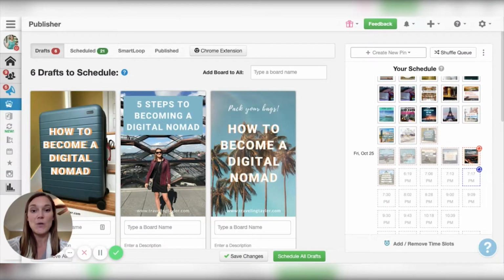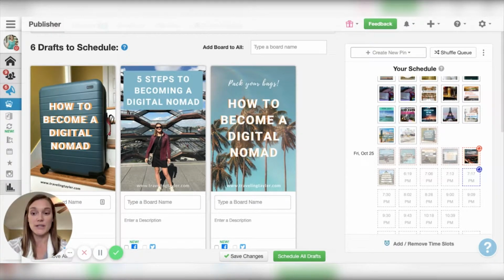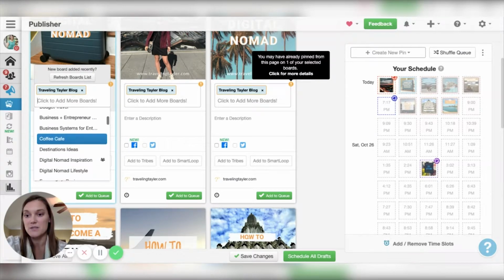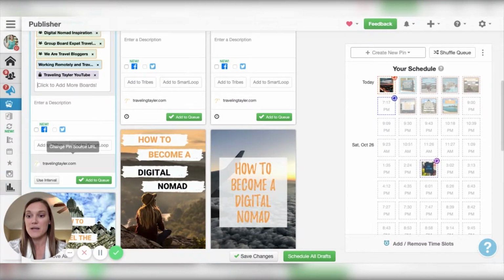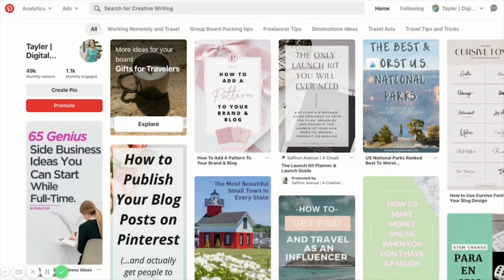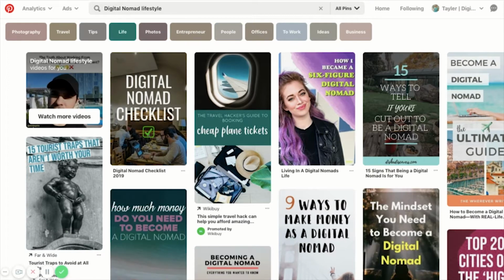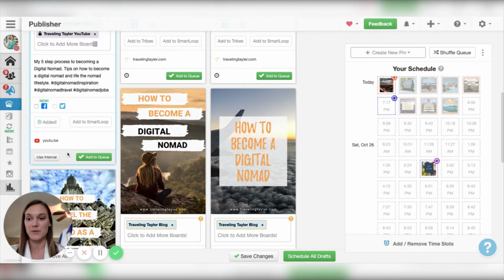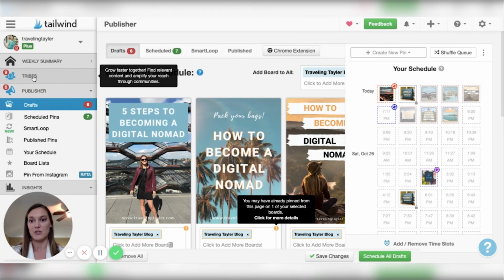Tailwind for Pinterest Tutorial | How to Add a Pin to Your Queue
I walk you through the exact steps on how to add a pin to your Tailwind queue to get scheduled on Pinterest.

🛠 In this video I cover:
1. Uploading a pin
2. Adding a URL
3. Finding Keywords
4. Updating the description
5. Adding to Tailwind Tribes
6. Adding to your Smart Loop
7. Setting an interval
8. Adding to Queue

🖥  Ready to grow your online business? Download my Ultimate List of Online Tools

MUSIC